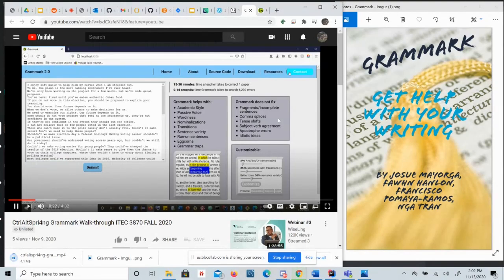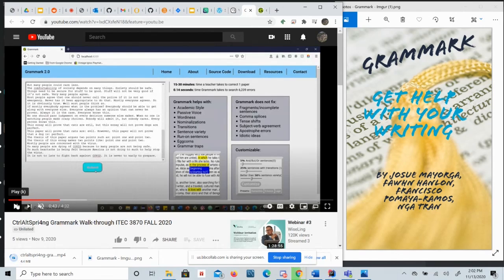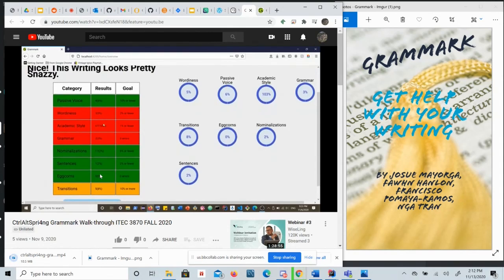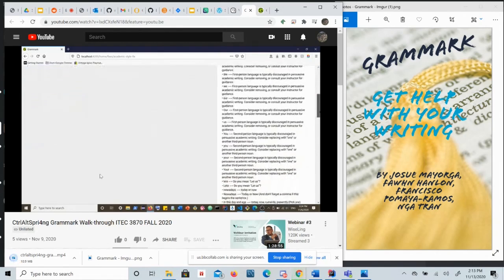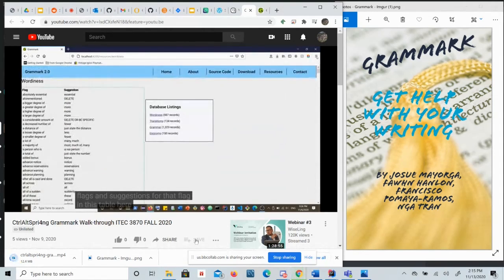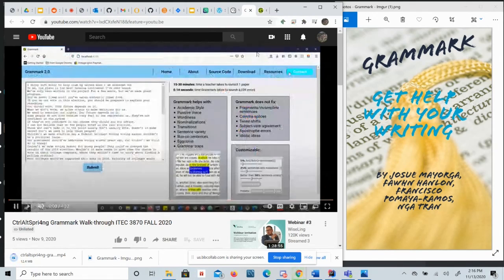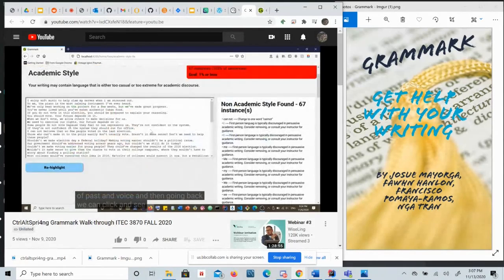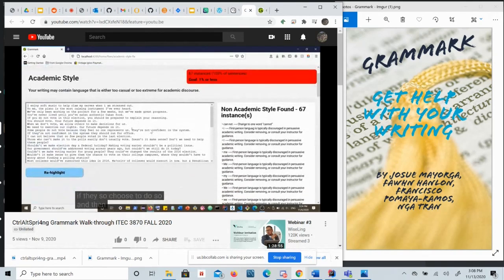Grammark - English open source grammar check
Fall 2020 CREATE Symposium demo